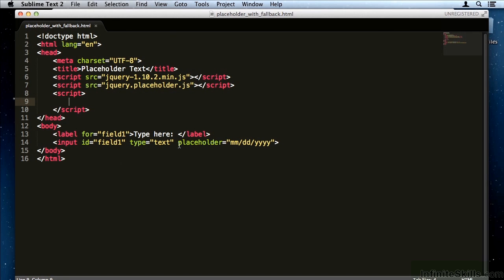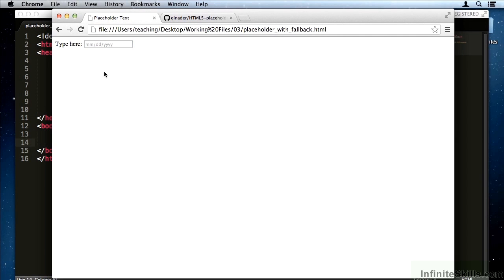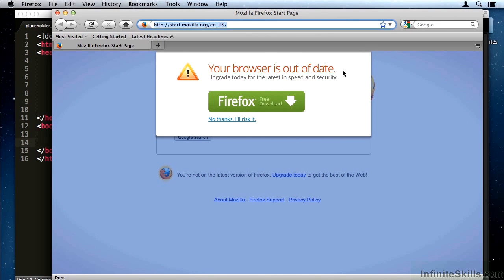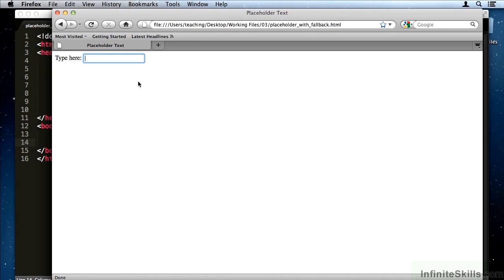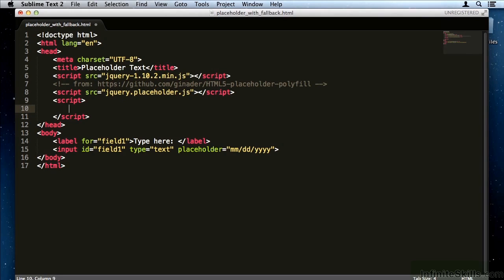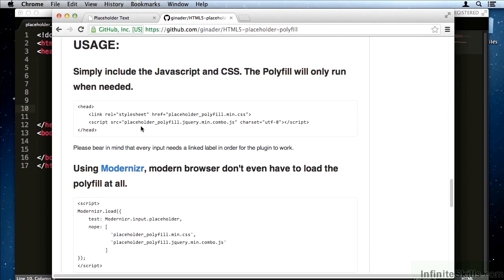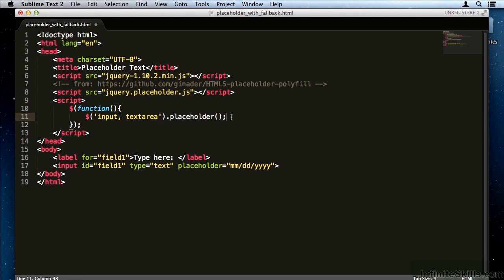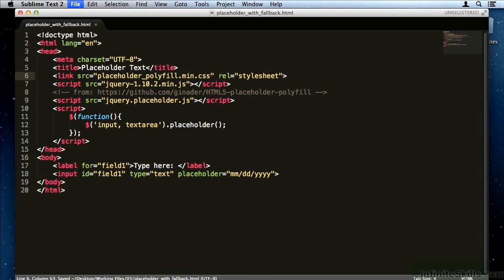HTML5 Forms Tutorial | Cross-Browser Placeholder Text With Fallback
Want all of our free HTML5 training videos? Visit our Learning Library, which features all of our training courses and tutorials

More details on this HTML5 Forms training can be seen This clip is one example from the complete course. For more free HTML5 tutorials please visit our main website. YouTube